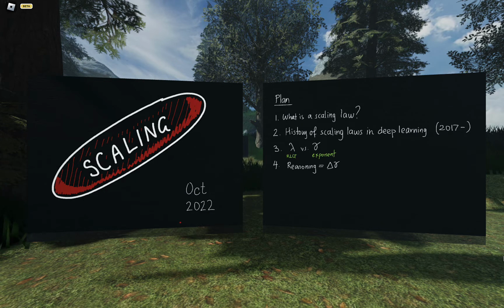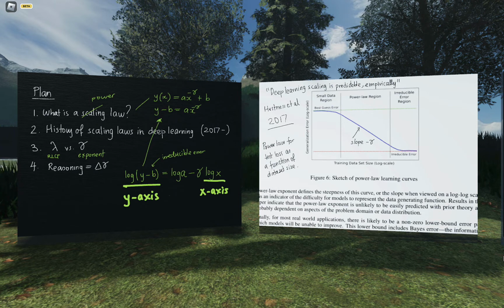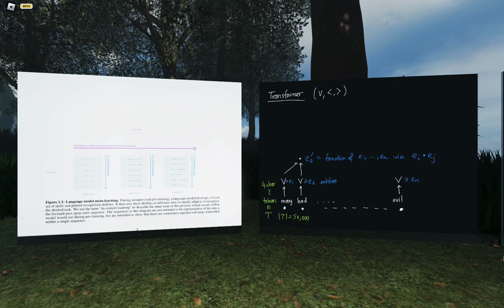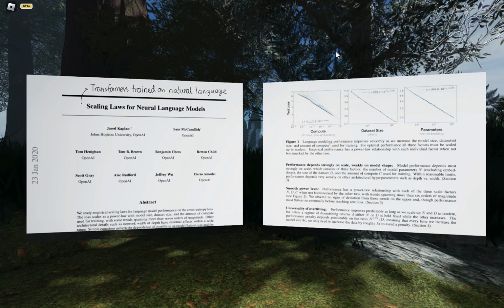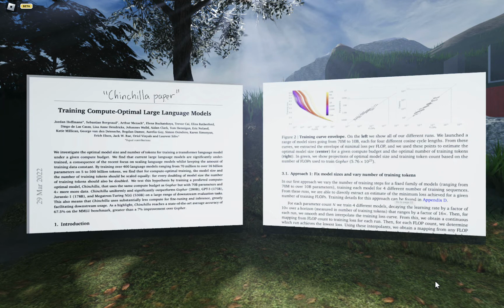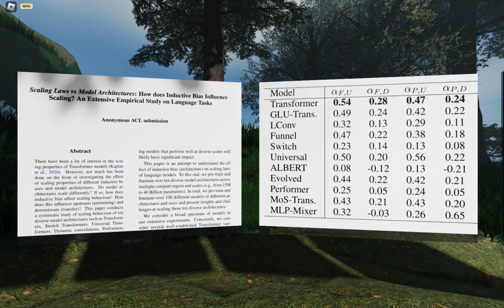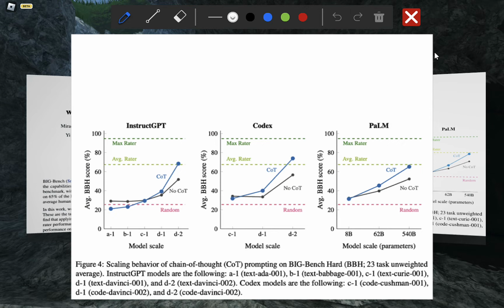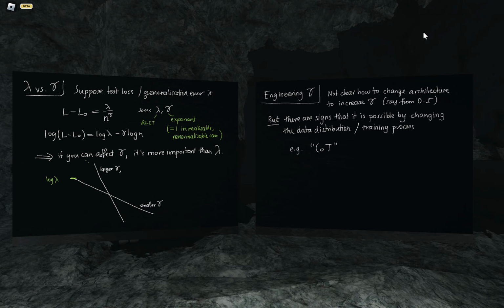Singular Learning Theory - Seminar 20 - State of scaling laws (late 2022)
This seminar series is an introduction to Watanabe's Singular Learning Theory, a theory about algebraic geometry and statistical learning theory. In this seminar Dan Murfet gives an overview of the state of scaling laws in deep learning, including:

- The nature of a power law / scaling law
- The history of scaling laws in deep learning (since 2017)
- The reason scaling laws are important (they correlate with emergent capabilities at scale, and point to universal laws underlying the observed behaviours)
- How reasoning relates to scaling laws
- Systems such as GPT-3, Chinchilla, PaLM, etc

This video was recorded in Symbolic Wilds 10 on 20/10/22.